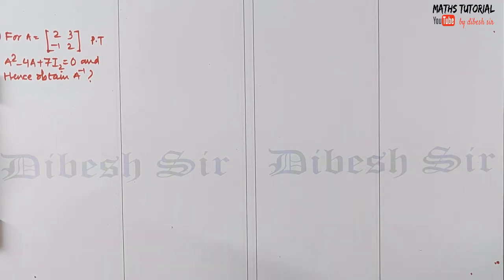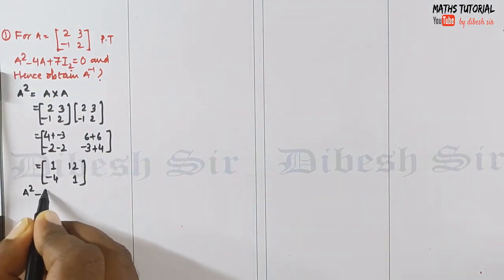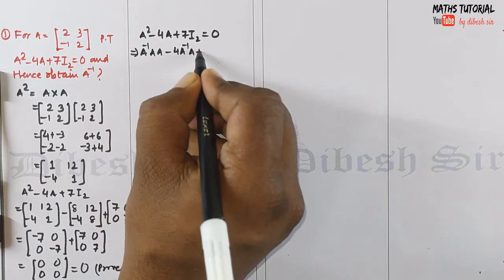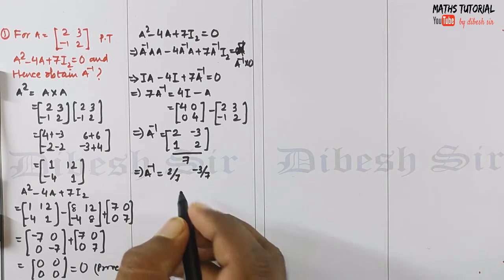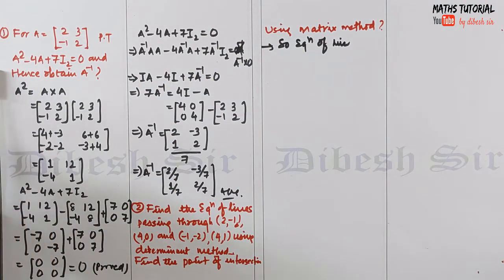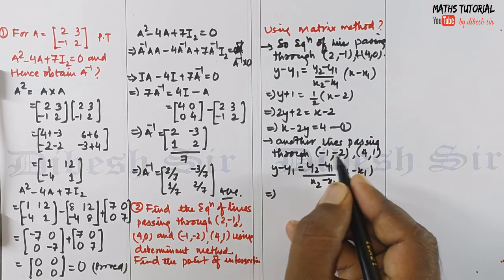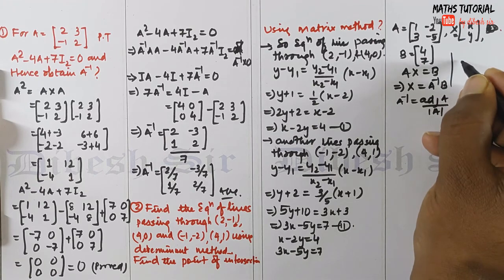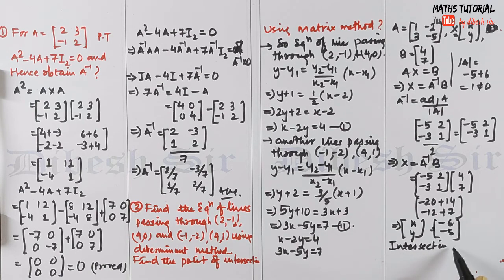Matrices Class-12 || lecture-9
Maths tutorial by dibesh sir brings you NCERT & JEE video lecture.

In this video we are going to see how to solve the problem regarding inverse of MATRICES and unique solutions of system of linear equation using MATRIX method
so I will upload video regrading various questions.
so keep following me & let me know which chapter do you want to watch.
so that i can prepare that video for you .